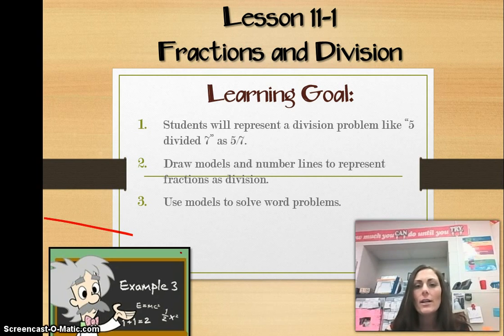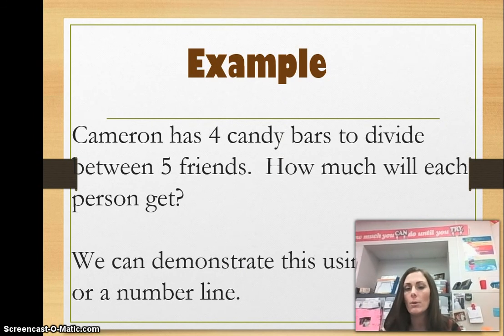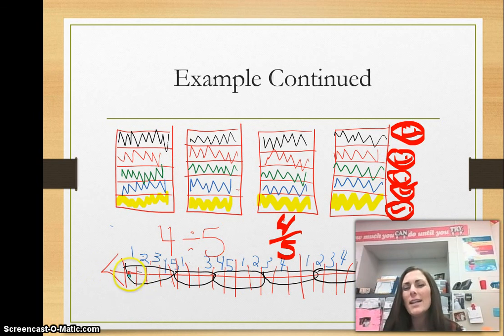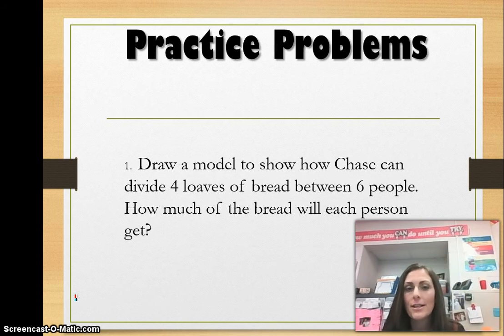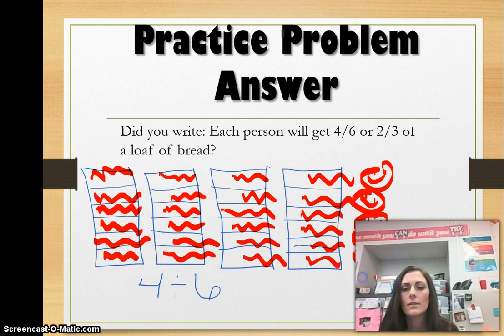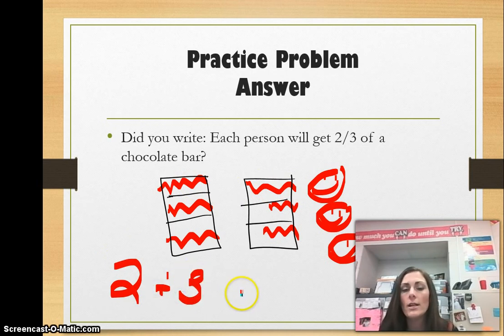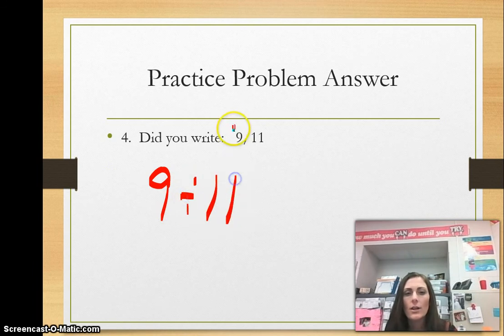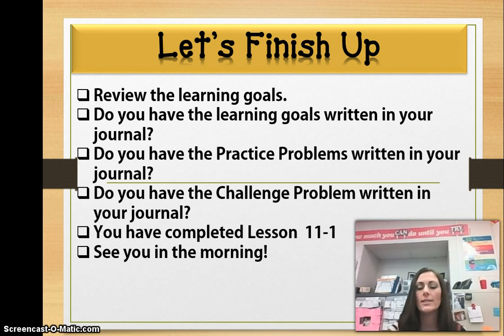Envision 11 1